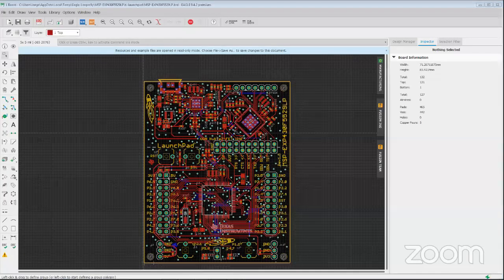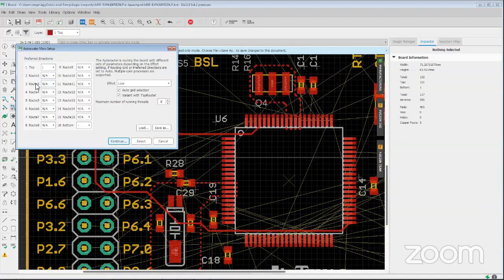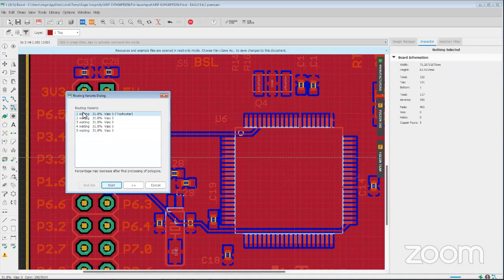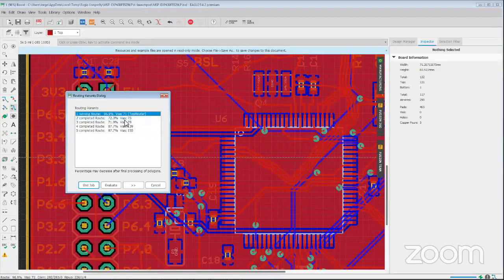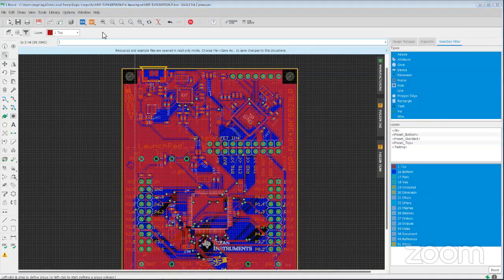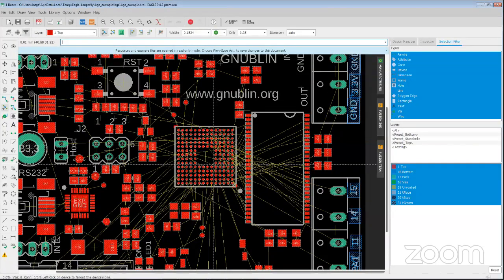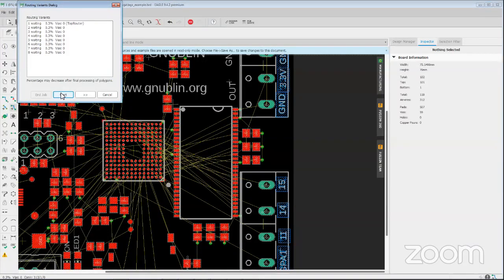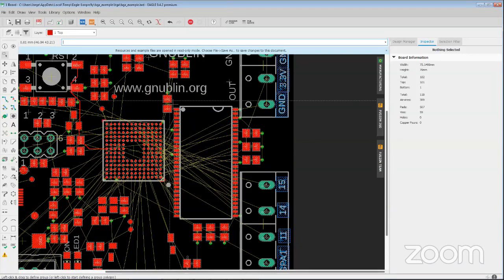Taming the Autorouter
Learn how to master the Autorouter in Autodesk EAGLE PCBDesign tools!